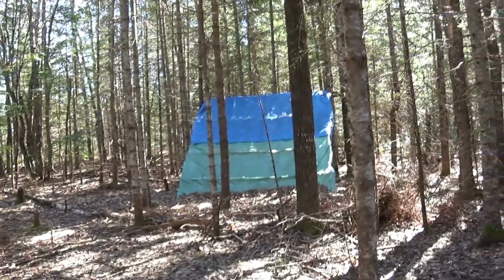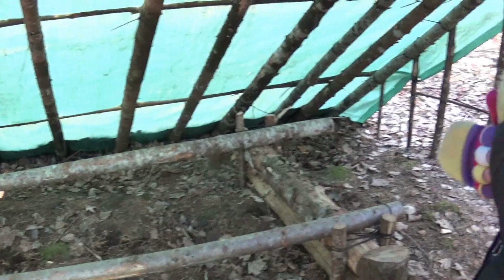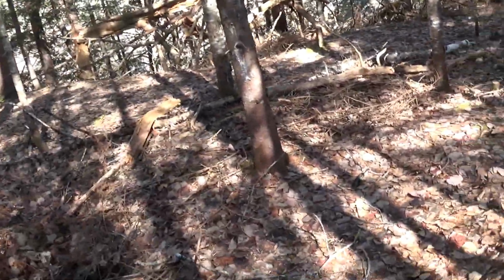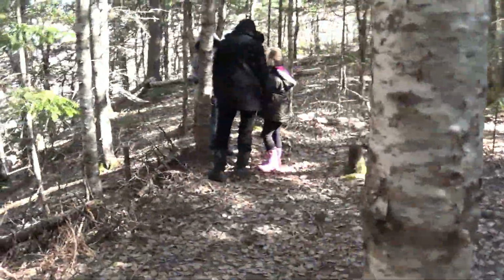Update of the Double Shelter made by Kullcraven & Myself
Just an update video for Kullcraven Bushcraft, of the double shelter that we made up at our cabin lot.
Looking for a great tool to use with YouTube to add to your channel, Check out Tubebuddy